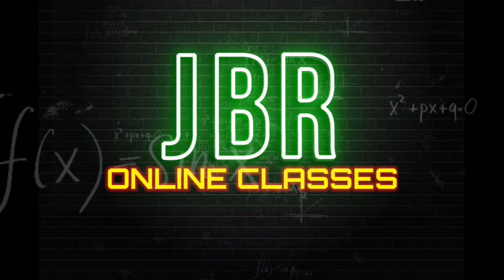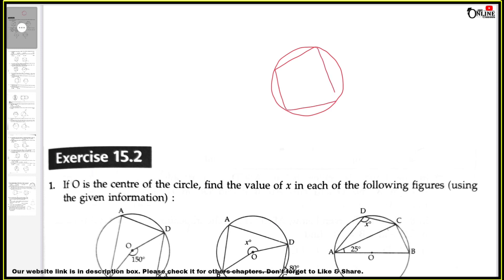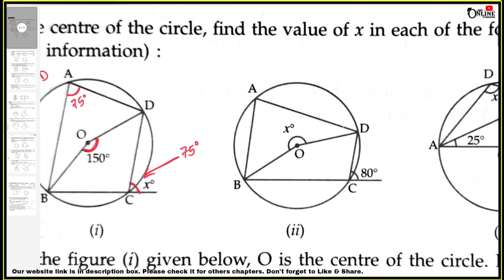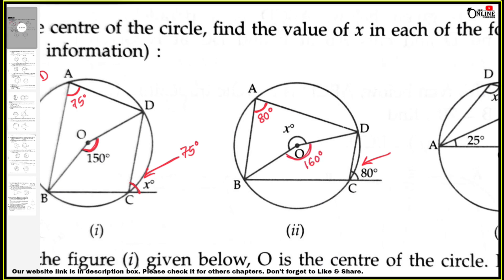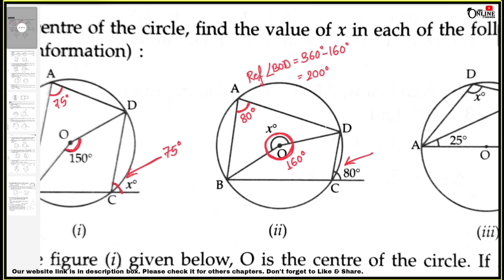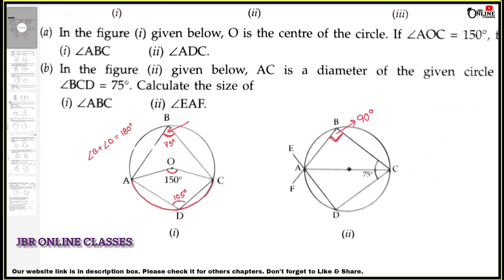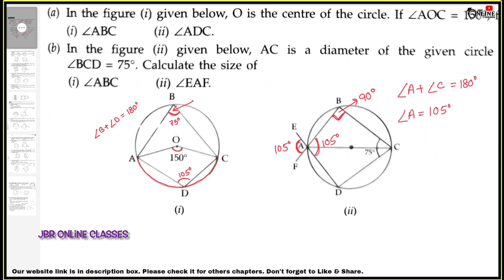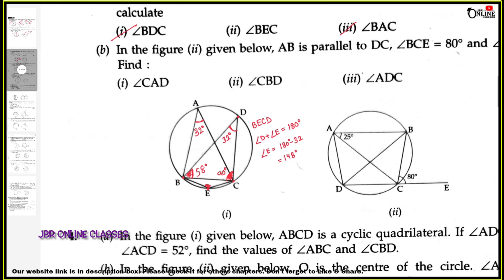ICSE CLASS 10 EX-15.2(1-4)PART-1 CIRCLES | ML AGGARWAL SOLUTION | JBR ONLINE CLASSES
●CHAP- CIRCLE

⭕Exercise-Wise❎